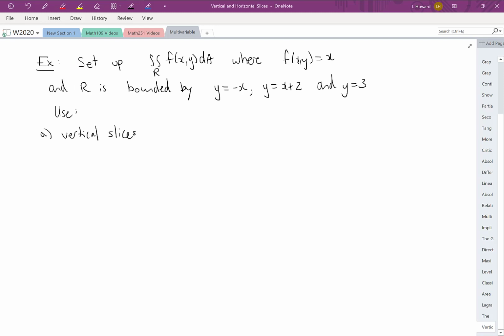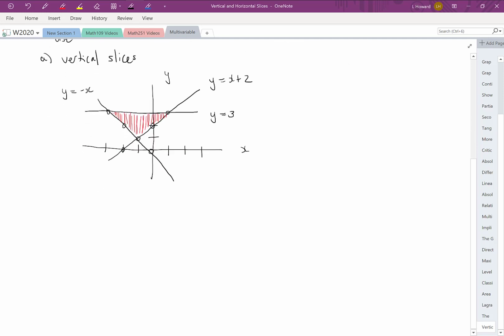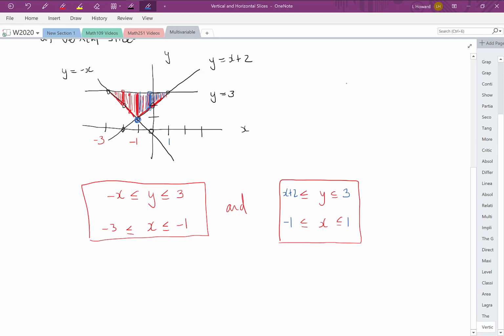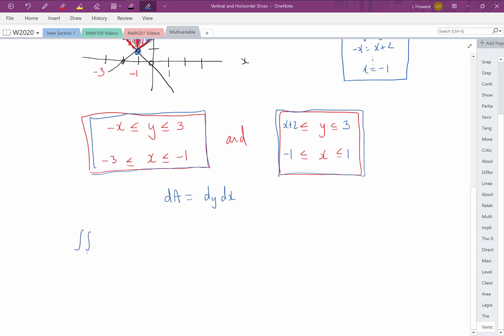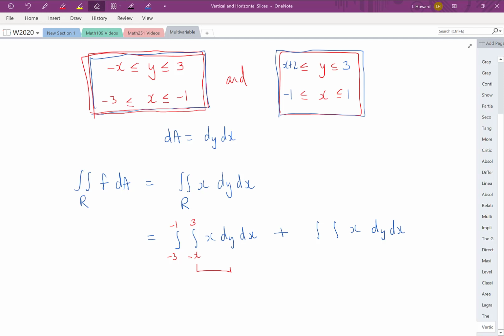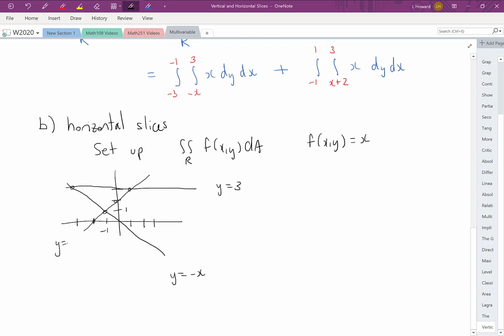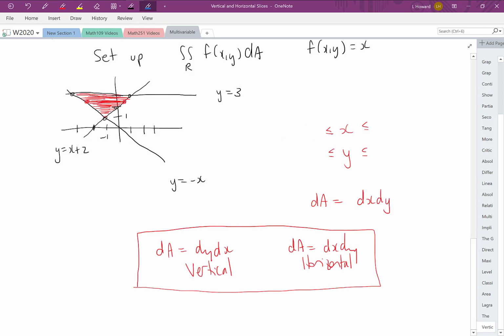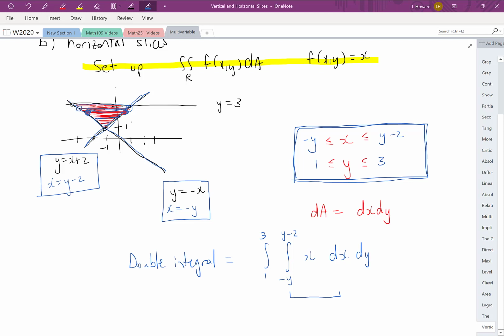13.2 Vertical and Horizontal Slices